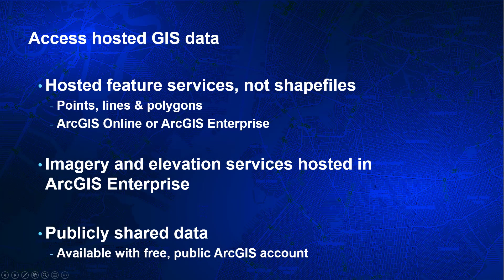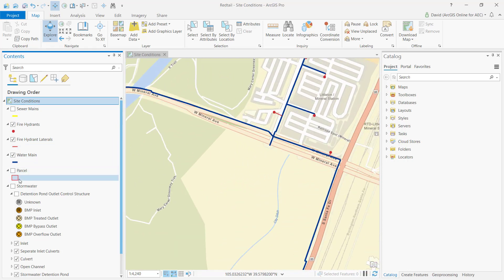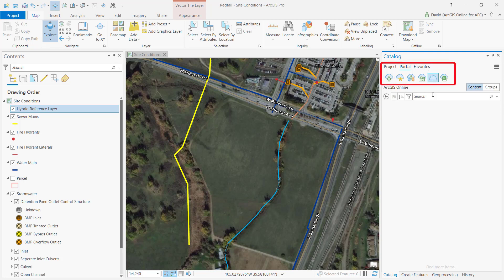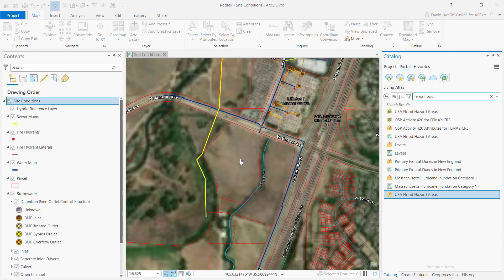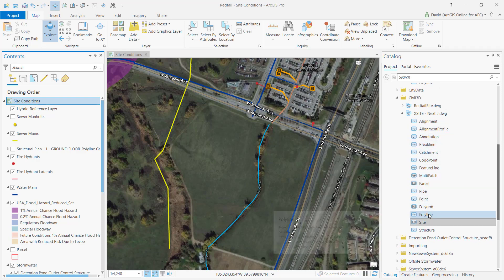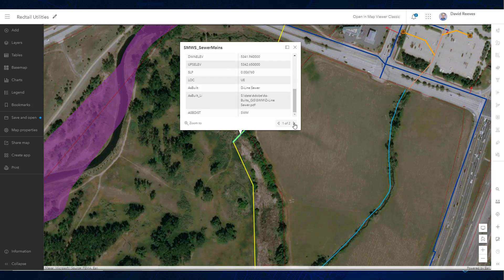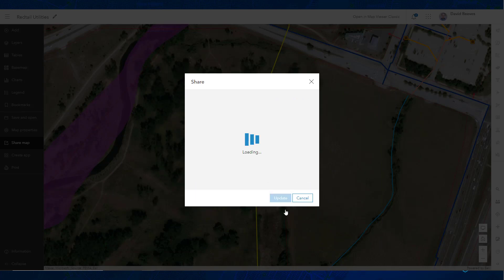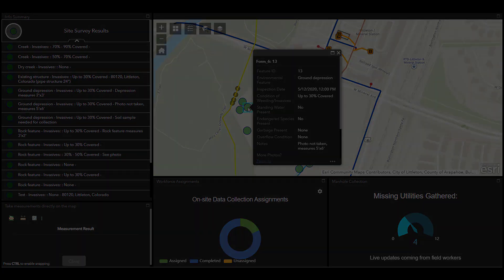Gather GIS Data to Use with the New Autodesk integrations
Use ArcGIS Pro to generate existing conditions and gather spatial data from many sources to easily share with engineers and designers through the new Autodesk integrations available in AutoCAD, Civil 3D, Map 3D, and InfraWorks. Private data can be shared along with public layers and content from the Living Atlas of the World. ArcGIS Pro is not required to share data through the new integrations; only an ArcGIS Online or ArcGIS Enterprise account.